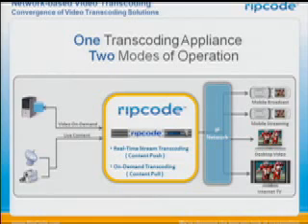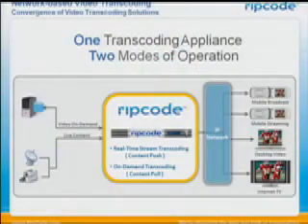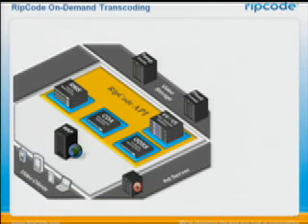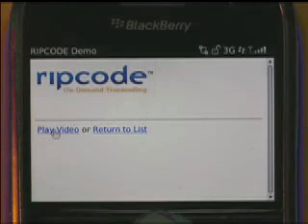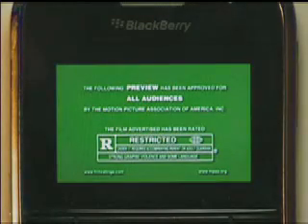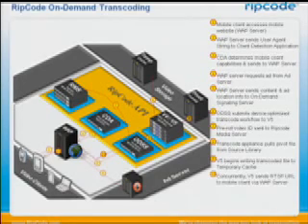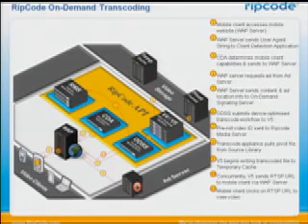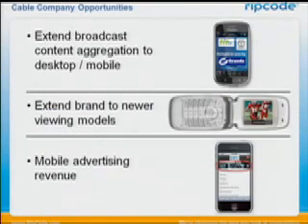RipCode Presents at CableLabs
RipCode had the prestigious opportunity to present to cable industry executives as part of the Innovation Showcase at the 2009 CableLabs Conference in Colorado Springs. For those that may not know, the focus of CableLabs is to showcase the latest in content and services that operators may employ to serve cable customers.